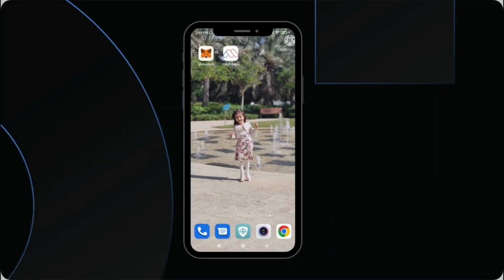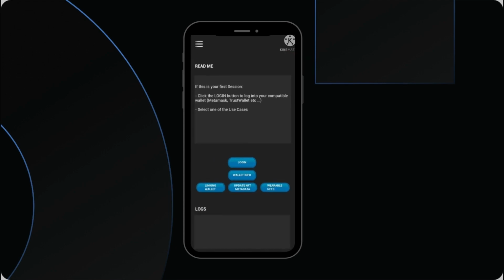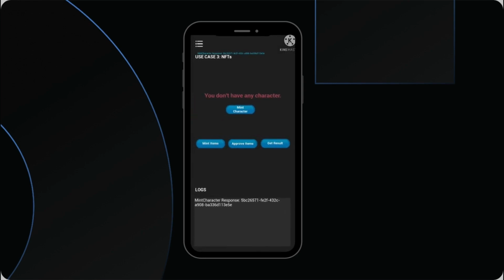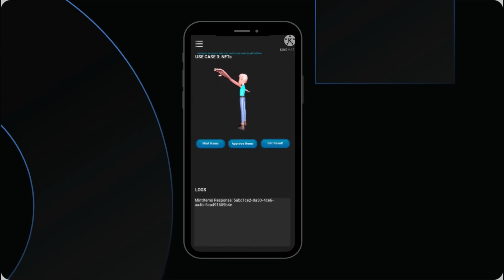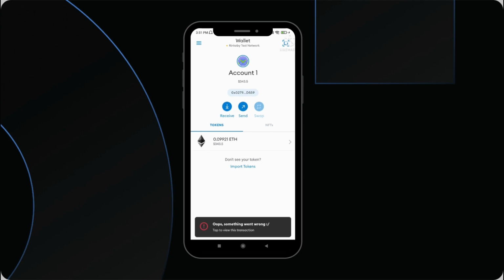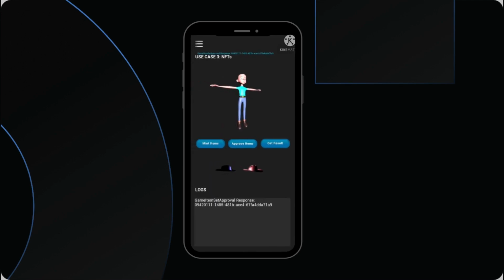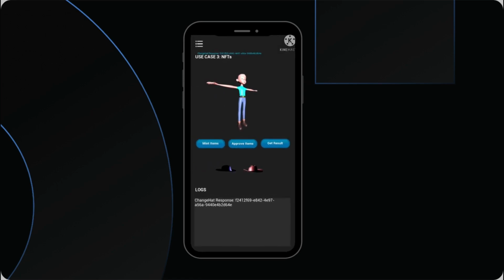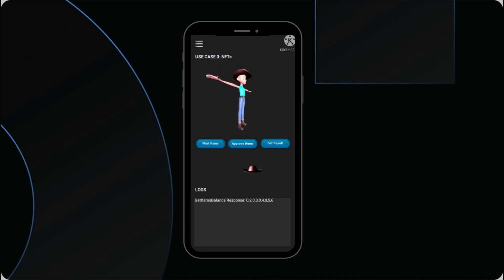Ankr Gaming: Unreal SDK - Mobile Game Demo for Android Development | Ankr Docs